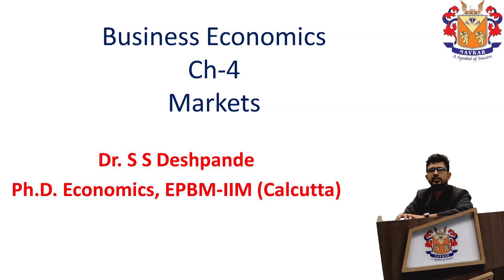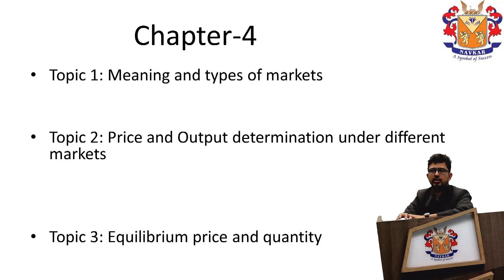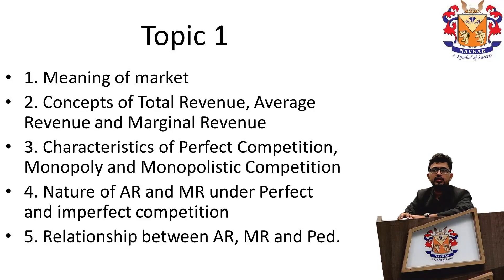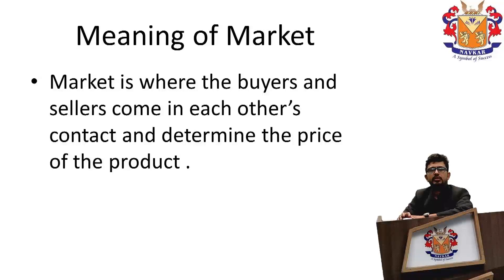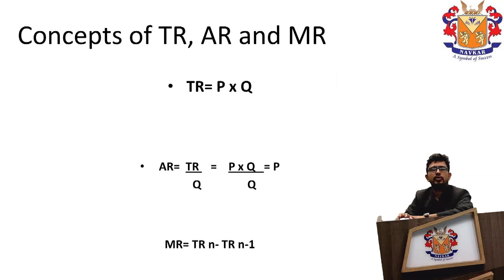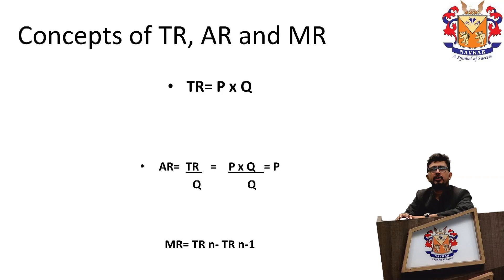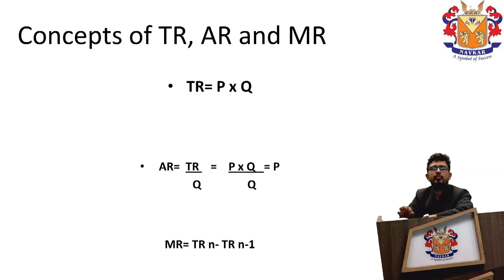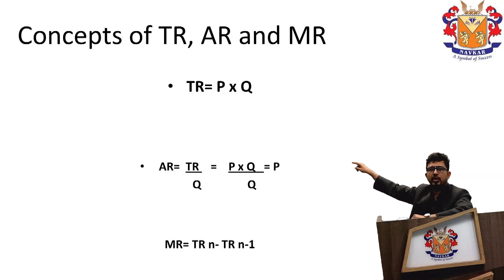Meaning And Types Of Markets